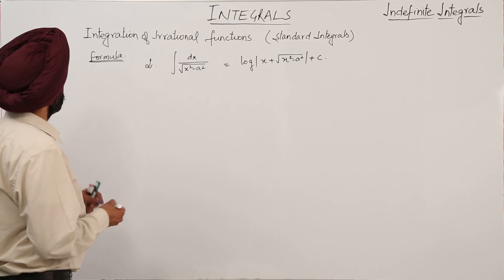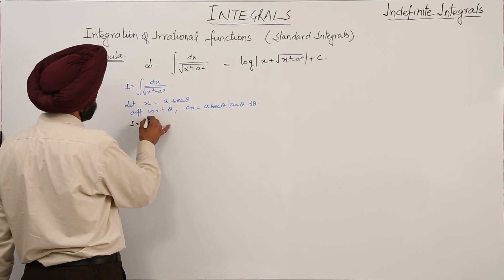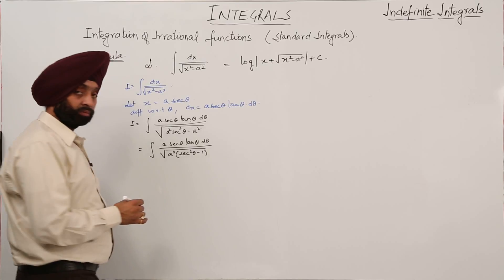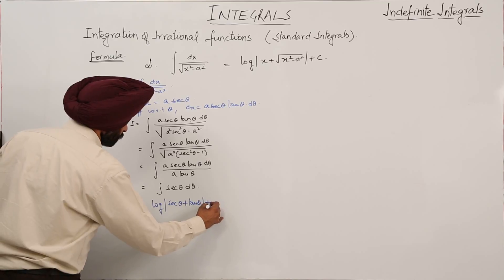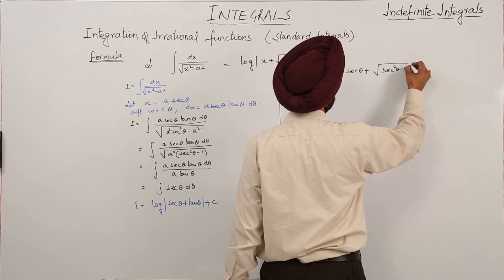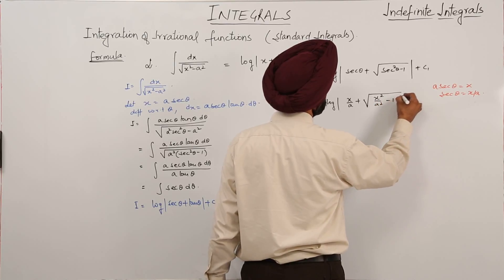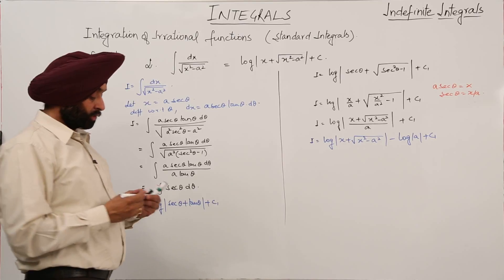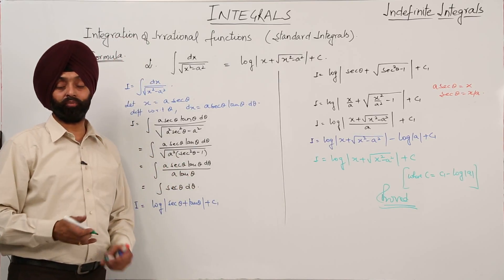Free Topic l ICSE l MATH XII l Standard Integral Type l Derivation of Integration l L580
Integration by Parts (ICSE Class 12) have been explained in this bullet course and each and every minute detail has been covered so that students have a thorough understanding and can deal with any question based on this topic.